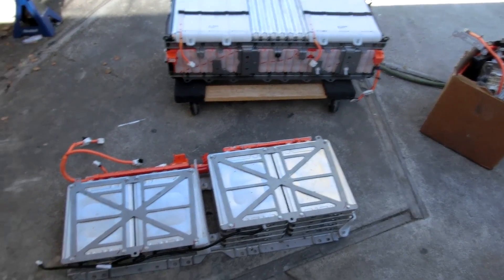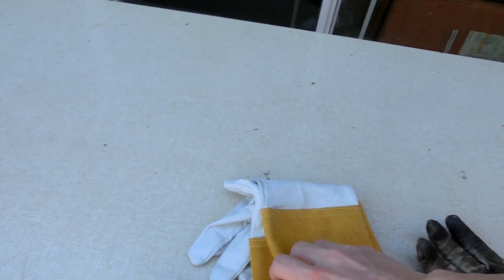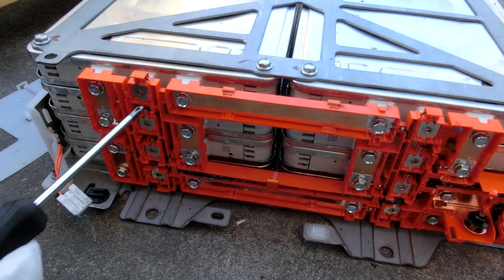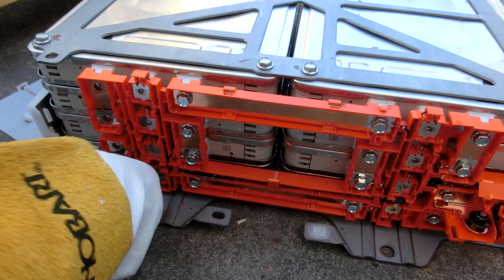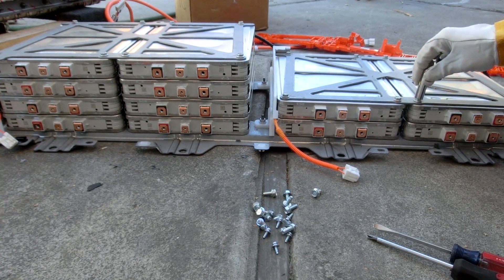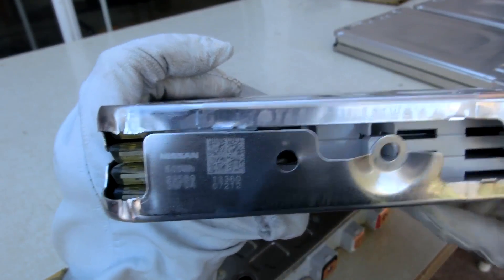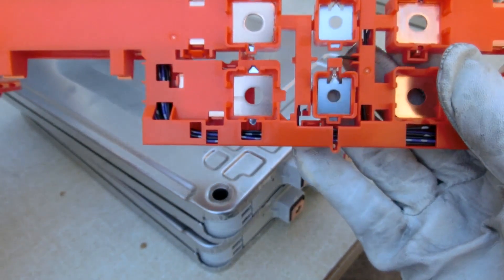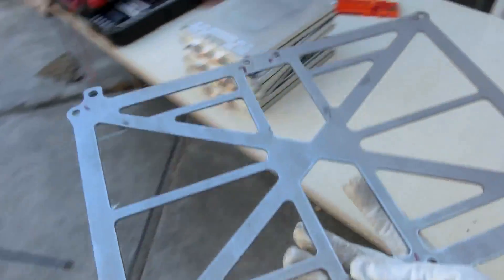2013 Nissan Leaf battery disassembly part1